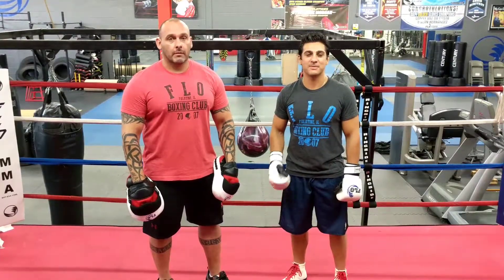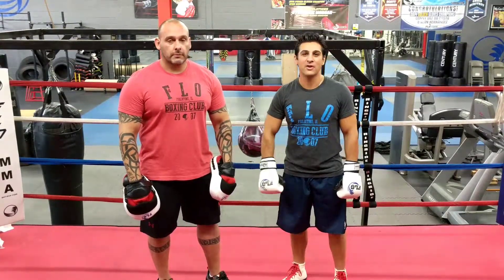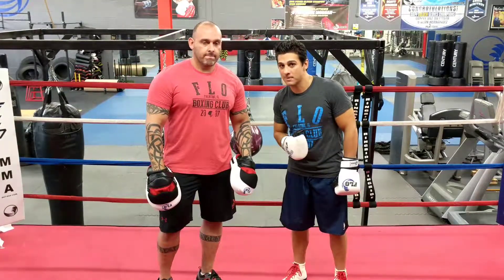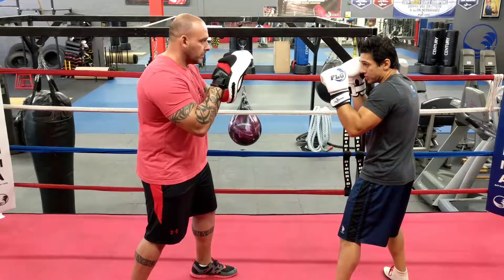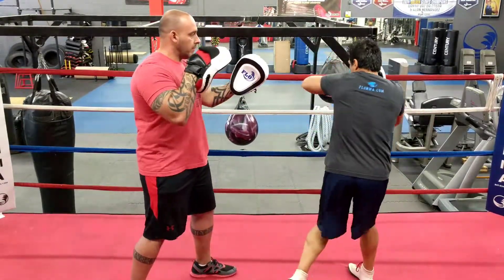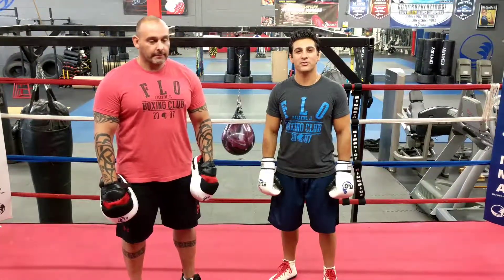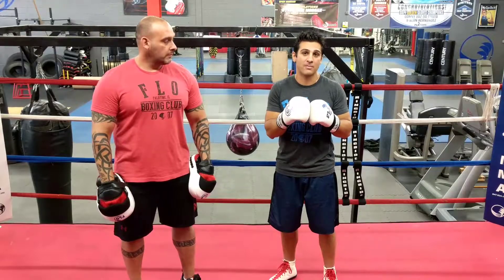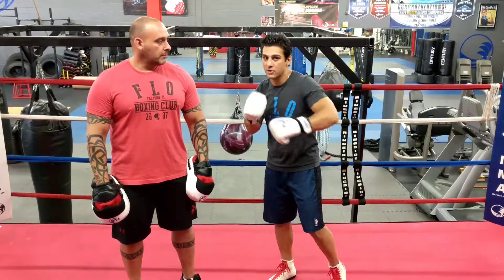FLO Motion: #22 Boxing Technique of the Week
In this week's clip we are working Jab, Slip, Right Upper-Cut, Left Hook.